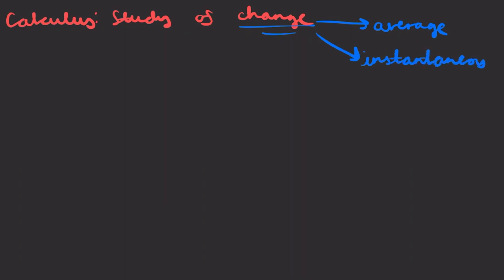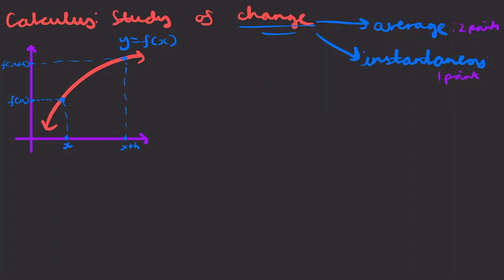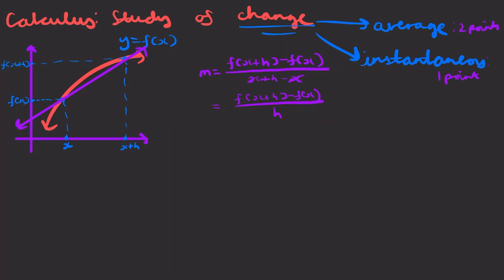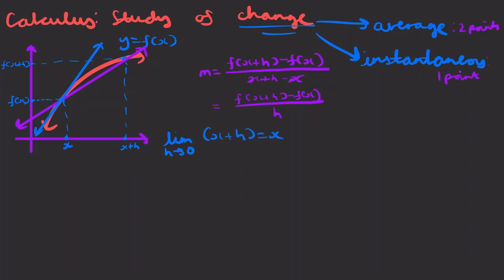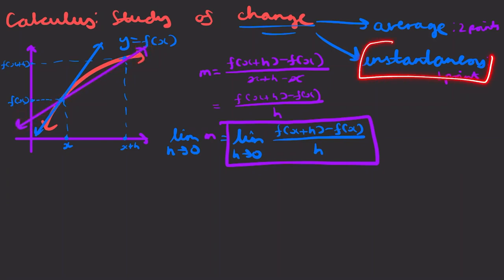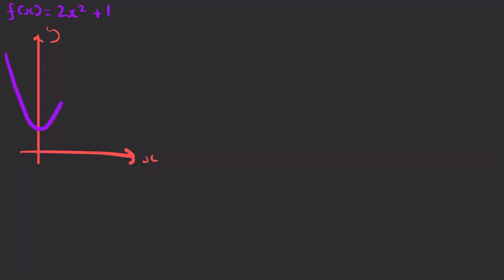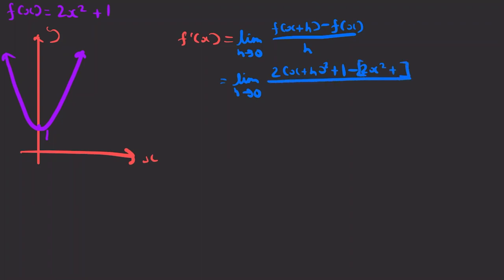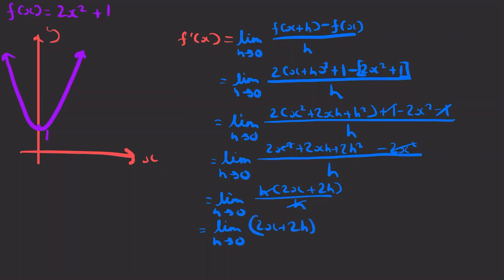Introduction to Calculus | First Principles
This video covers fundamentals of calculus, introducing the key concept of the first principle and its role in understanding the topic.